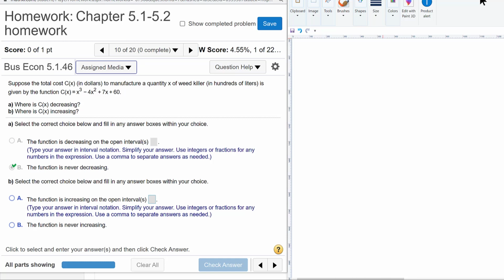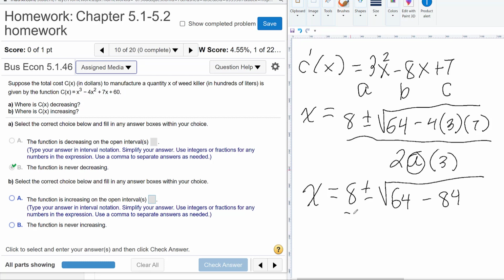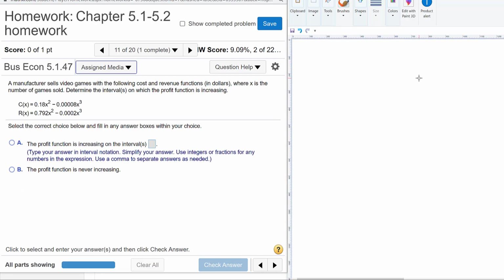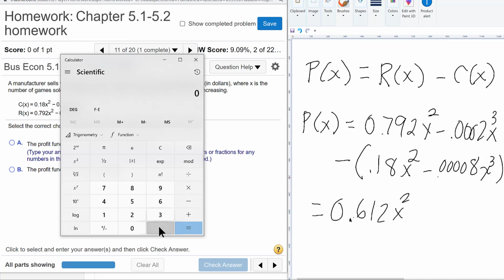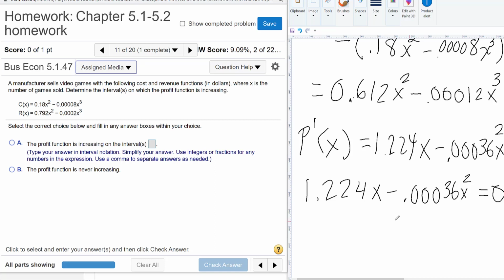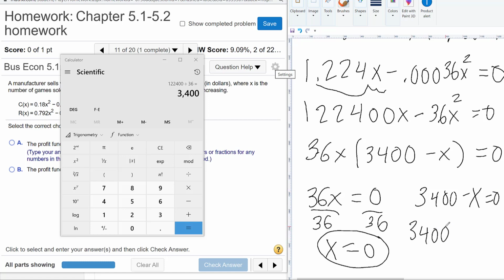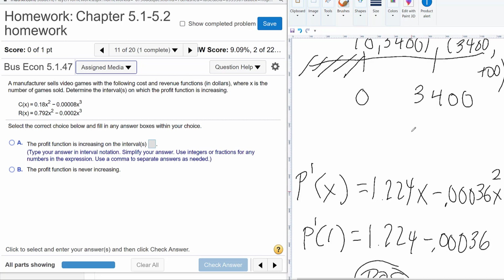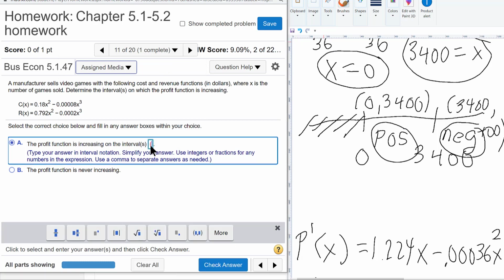5.1 Items 10 -11